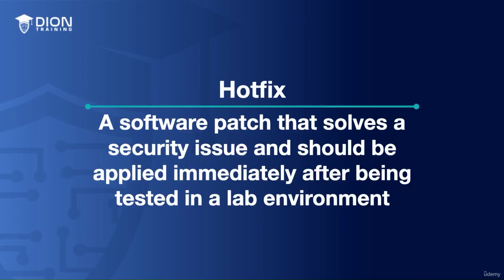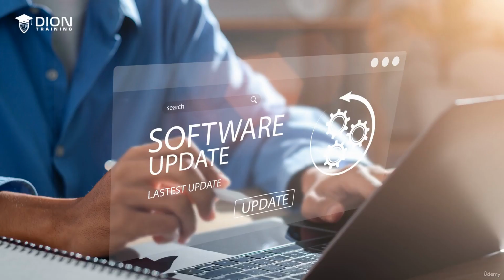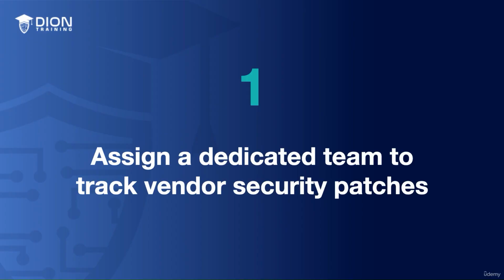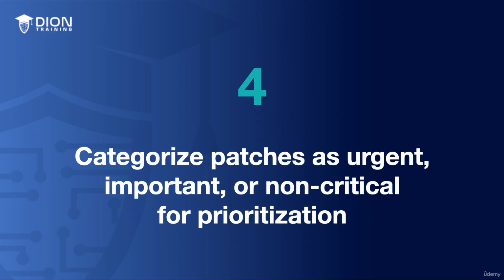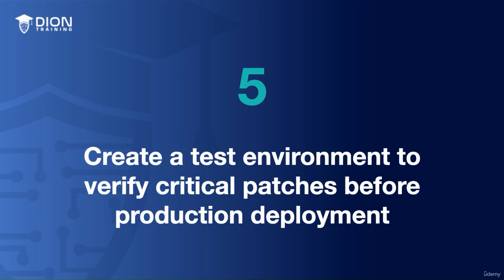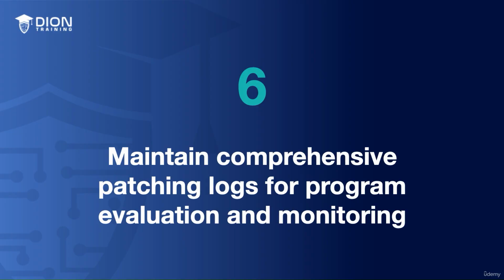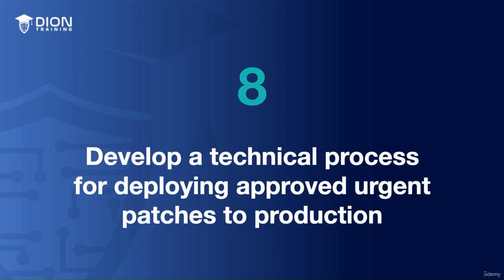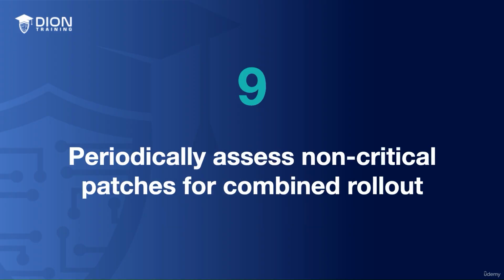192 Updates and Patches OBJ 2 5